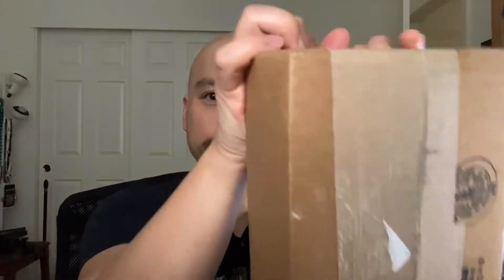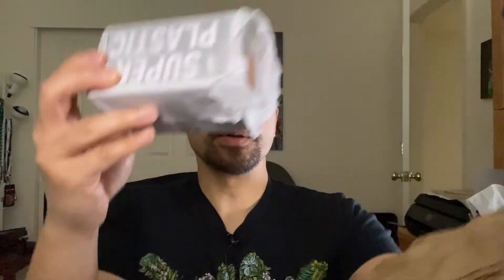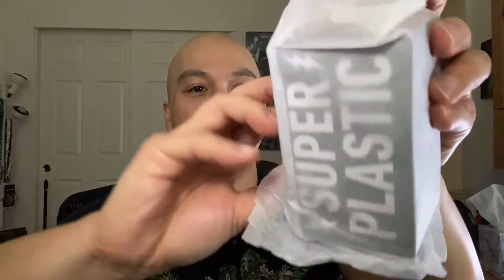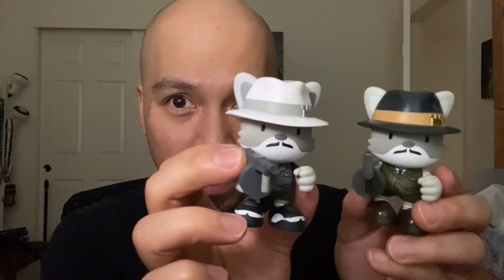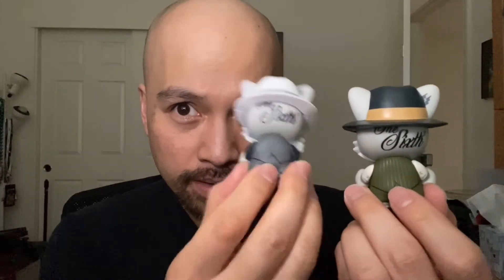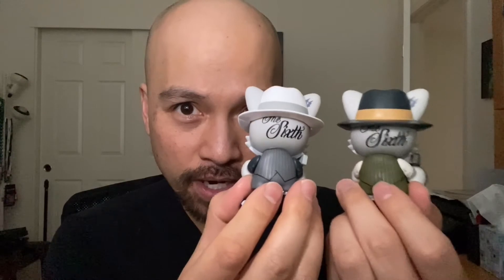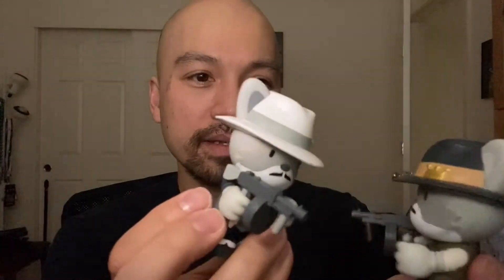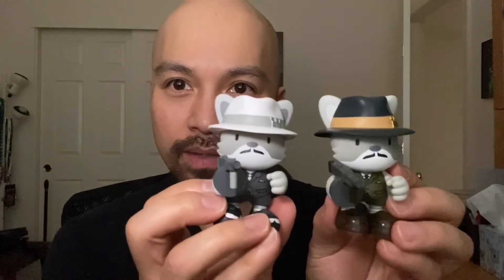the 6th Designer Vinyl Toy by Superplastic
Capo dei Capi Janky and Platinum Panama Janky finally meet in this @superplastic unboxing video. Are my shelves big enough for two mob bosses or will this mean war?! Only time will tell. Say hello to my little friends.

Musician: Jef